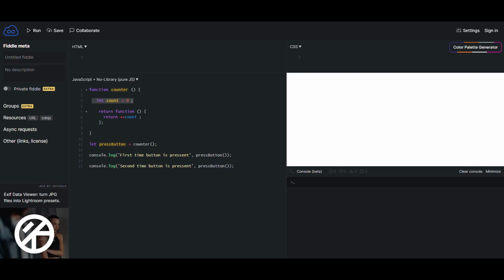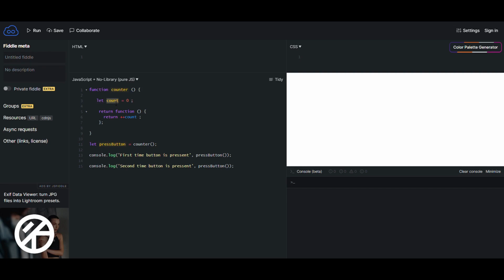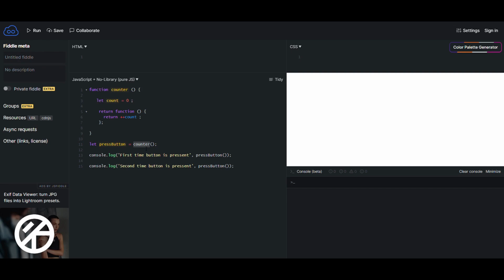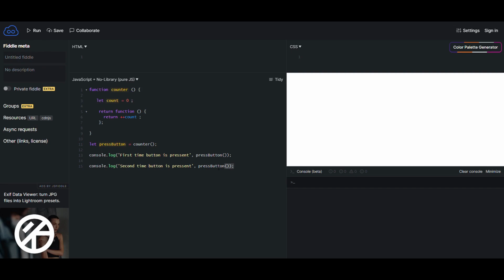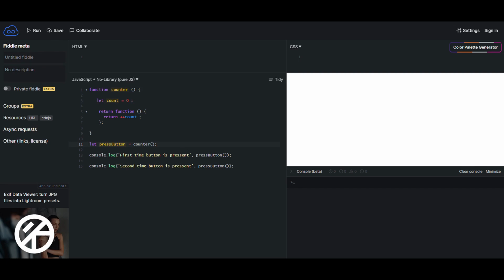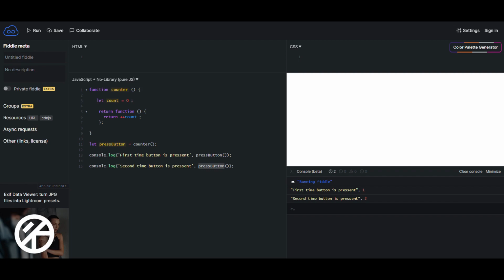Secret to Mastering JavaScript Closures in 3 Minutes: The Ultimate Quick Guide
Unlock the secrets of JavaScript Closures in just 3 minutes with our ultimate quick guide! JavaScript closures can be a challenging concept, but they're essential for mastering JavaScript and enhancing your coding skills. Whether you're preparing for a job interview or looking to solidify your understanding of JavaScript, this video is your fast track to becoming confident in closures.

In this concise tutorial, we dive into the core of JavaScript closures, explaining how they work and why they're crucial for your JavaScript projects. From scopes to executing contexts, learn everything you need to know to apply closures effectively in your code.

- **Quick Learning**: Master a complex concept in the time it takes to finish your coffee.
- **Interview Ready**: Boost your coding interview preparation with essential JavaScript knowledge.
- **Real-World Examples**: See closures in action with practical examples that clarify their use and importance.

- What JavaScript closures are and how they work
- Practical applications of closures in JavaScript
- Tips and tricks for using closures effectively

Perfect for beginners and experienced developers alike, this guide is designed to make JavaScript closures accessible to everyone. Say goodbye to confusion and hello to clarity with our step-by-step approach that promises to make you interview-ready.